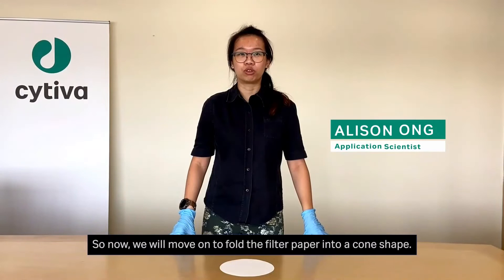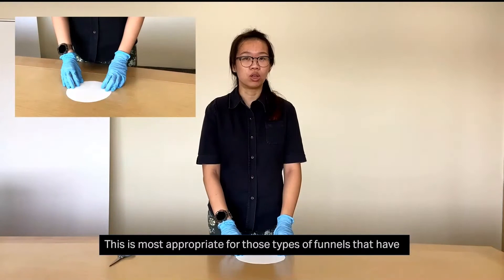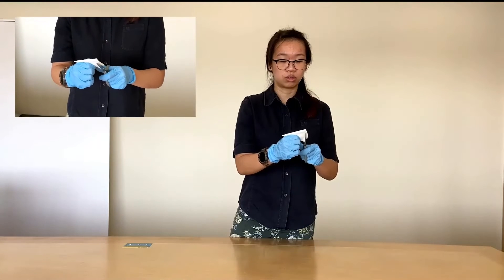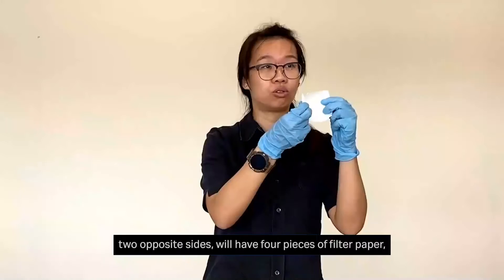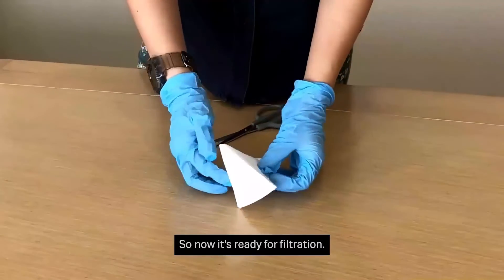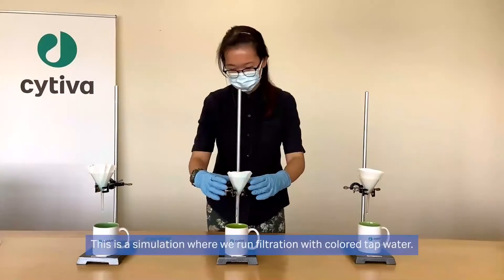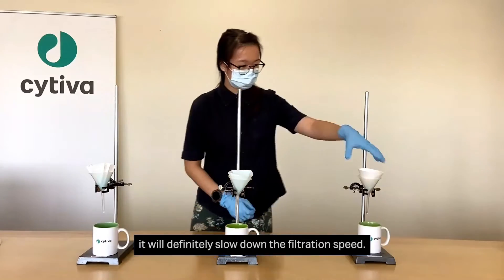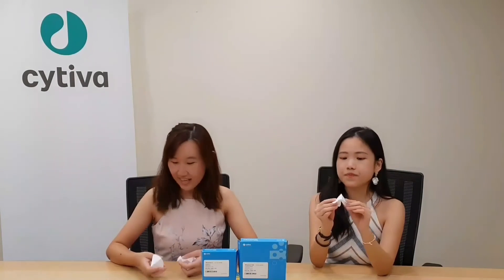Which Whatman filter paper fold is the speediest?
Ever wondered how the different types of folded filter paper vary in terms of filtration speed? Join us for a short origami session here to find out which type of folded filter paper is the speediest!
Looking to get your own Whatman filter paper?